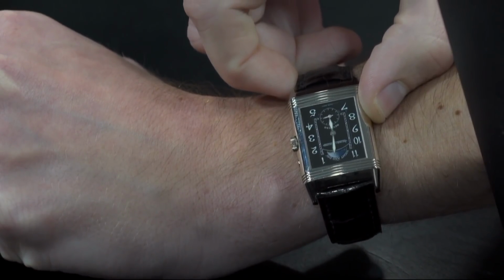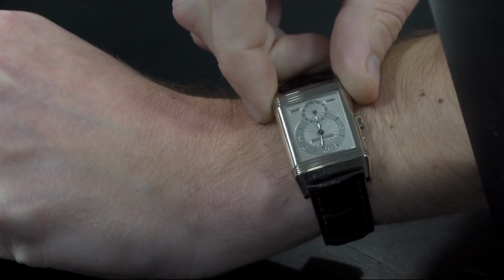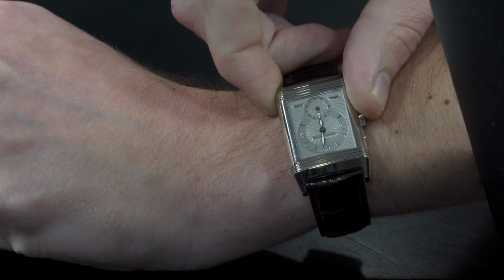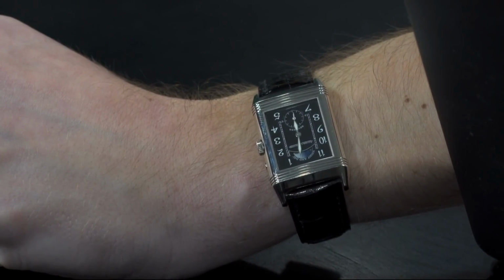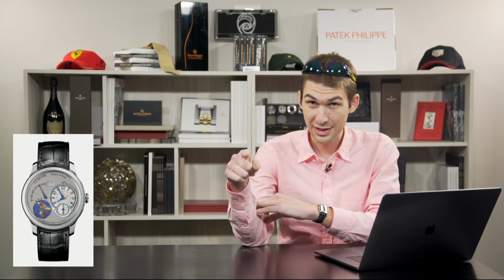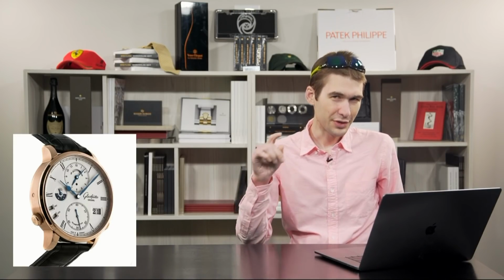Dual Time & GMT Watches: My Favorite Travel Watches, Part I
Tim Mosso is talking good times with dual time watches and GMT watches. As Tim prepares to depart for his visit to FP Journe, he is recounting his favorite entries in a number of popular travel watch genres. Tonight, Tim talks about his favorite GMT watches and dual time zone watches. Luxury watches from industry leaders such as Patek Philippe (5134 travel time), Rolex (Explorer II 16570), and Jaeger-LeCoultre (Duometre Unique Travel Time) get special attention and discussion. Tim also reviews notable dual time watch options from independents Parmigiani Flurier (Toric Hemispheres), Laurent Ferrier (Galet Traveller), and Maitres du Temps (Chapter 3). The difference between a GMT watch and dual time watch is the subject of a special review, and Tim talks with viewers about their own favorite watches with which to travel.